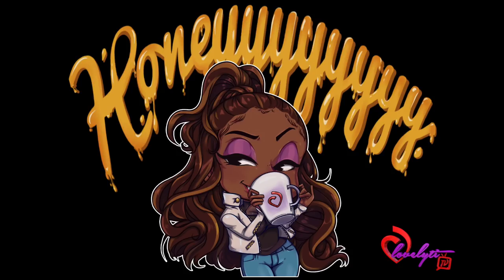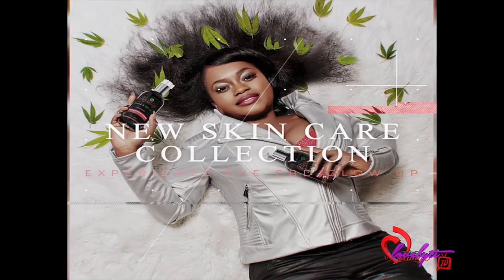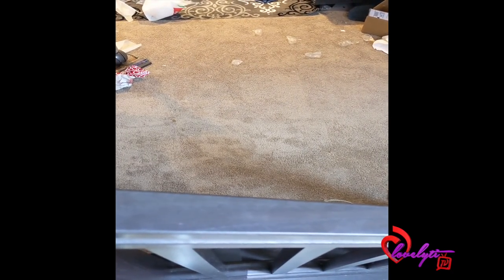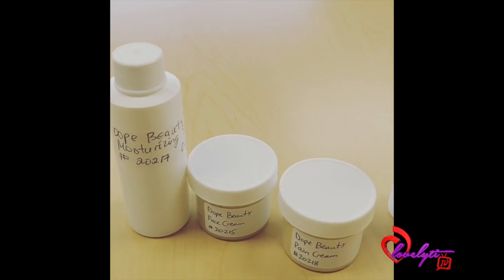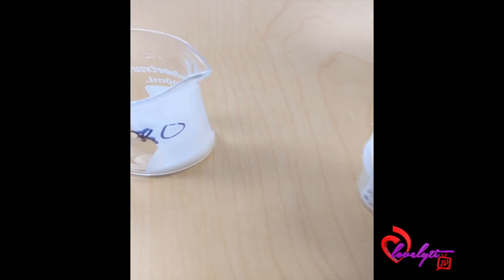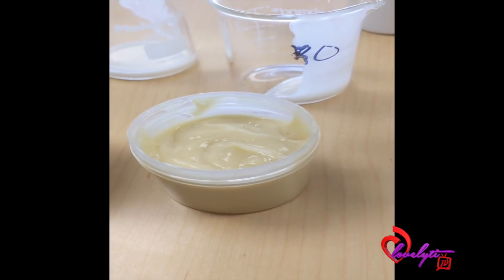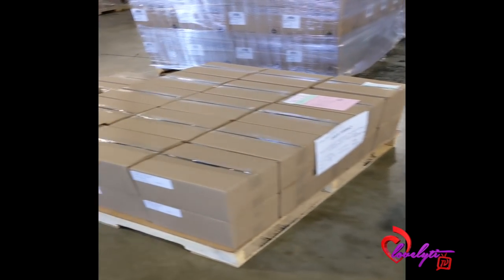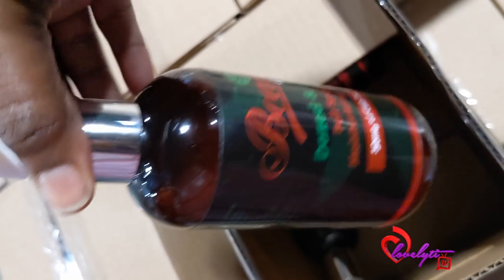Behind of scenes of Dope Beauty Skin & Hair Care Line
or lovelytea.net for all your tea sipping needs!
Today's Look😍
Lip Color:💄💋:
Look of the day: 🛍️👗
Nail polish: 💅🏾
My Daily Skin Care Regimen:👸
Vitamins💊That Keep Me Healthy: